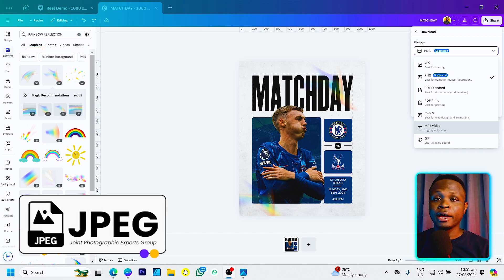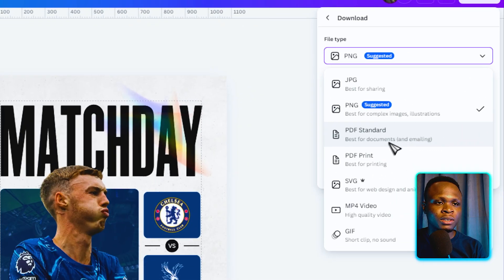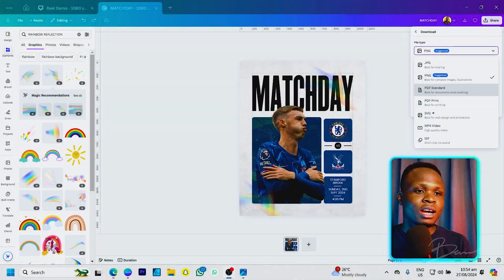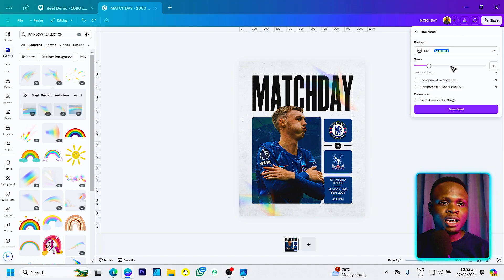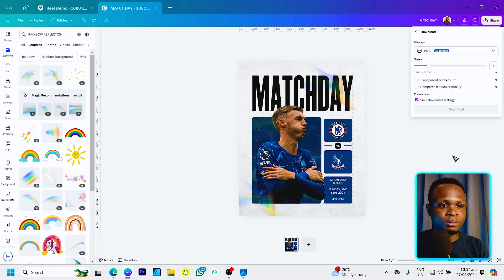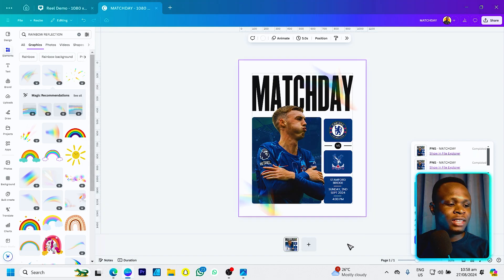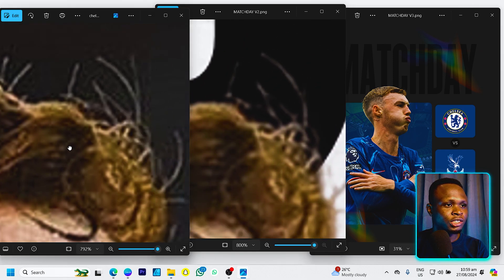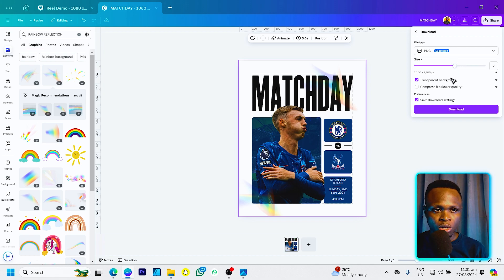Canva's BEST KEPT SECRET for HIGH QUALITY DESIGNS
Discover the best download settings you can use for downloading high-quality designs in Canva. These settings will retain your design quality.

 No Limit to Creativity!